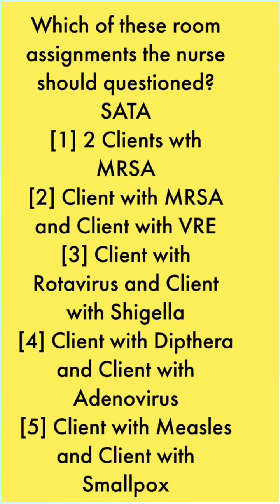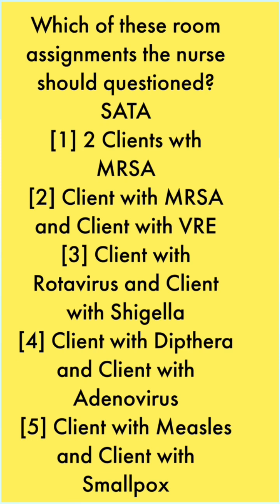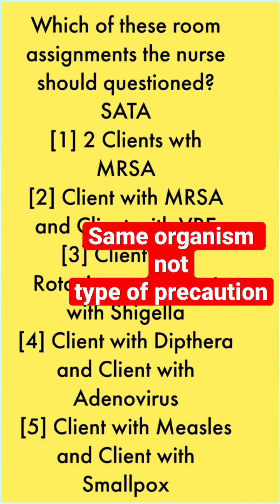NCLEX Practice Question: NCLEX Room Assignments Prioritization & Select All that apply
Welcome to @adaptnclex
Kep principles in room assignment/prioritization is based on organism nit the type of precaution. This is a question you shd not let the board trick you with.